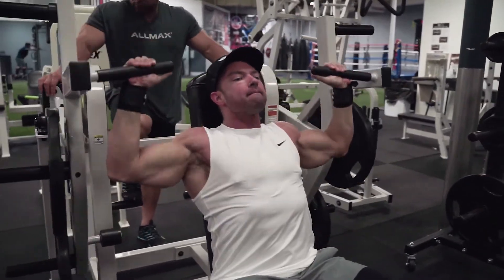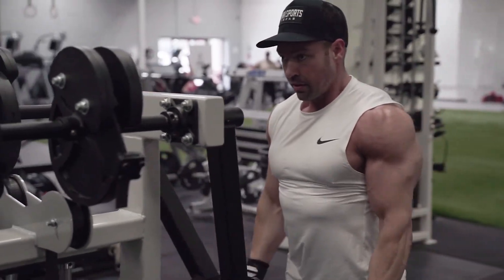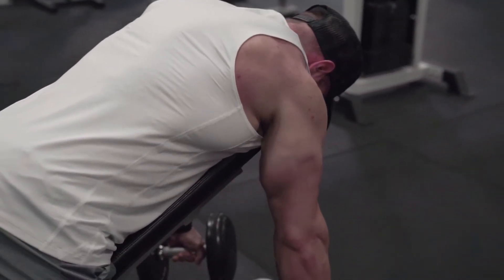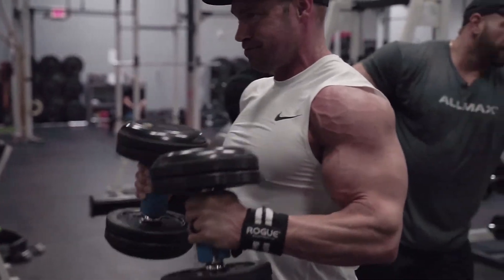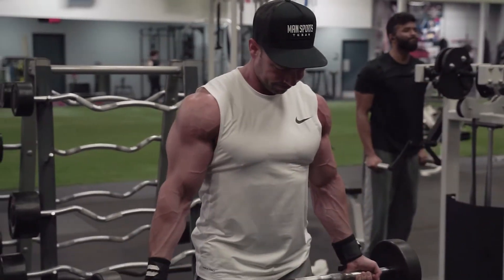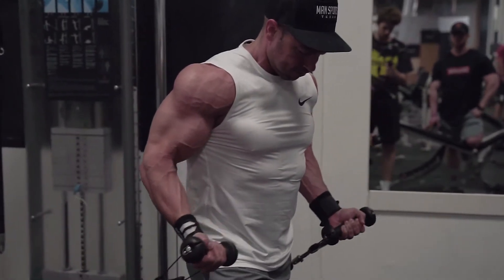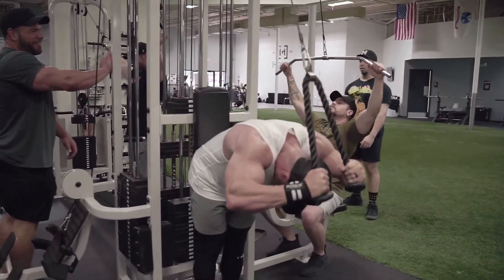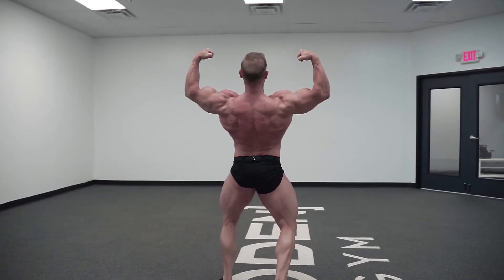How To Train Like A Bodybuilder (FULL WORKOUT INCLUDED) | Greg McCoy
Training like a bodybuilder is a full time job.

The truth of the matter is, if you're competing, you're training year round. You don't get ready for a bodybuilding competition in just 12-16 weeks. It takes years usually, especially in divisions with more muscle mass, to build and craft a physique that can win competitions.  In this video, Greg talks specifically about pre-contest training, that's generally limited to 12-16 weeks before a show. He even walks you through one of his shoulders and arm workouts as he gets ready for a competition of his own!

We aren’t just another supplement company.
We’re the innovators. The outside the box thinkers. The dreamers. The industry changers.
But most of all, we just don’t want to be boring.